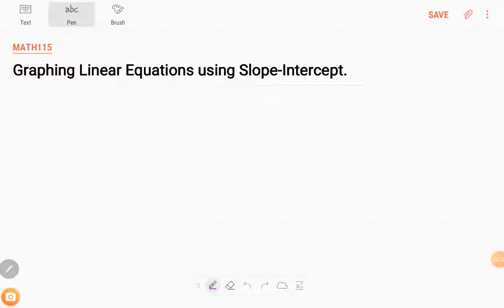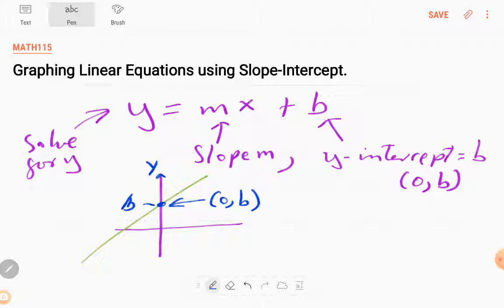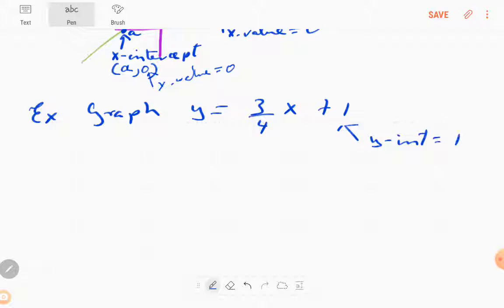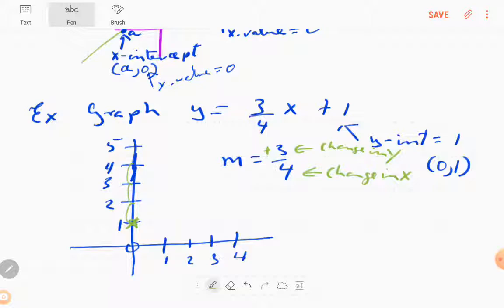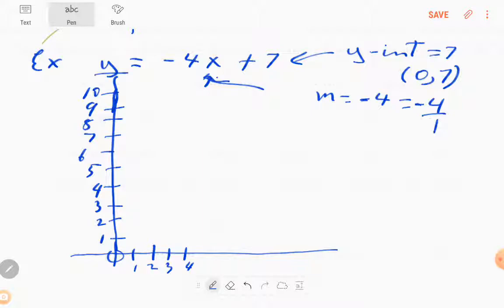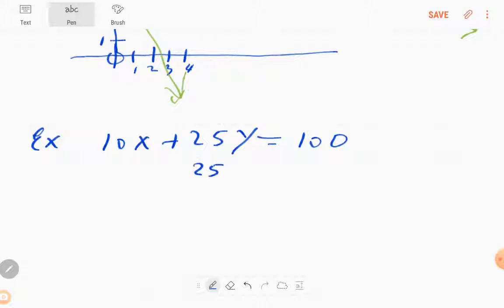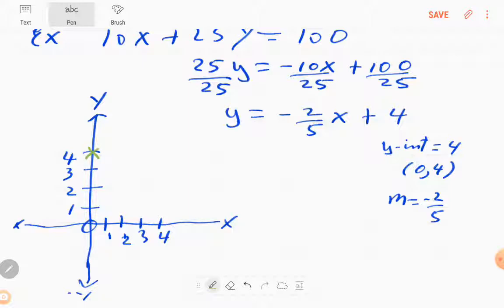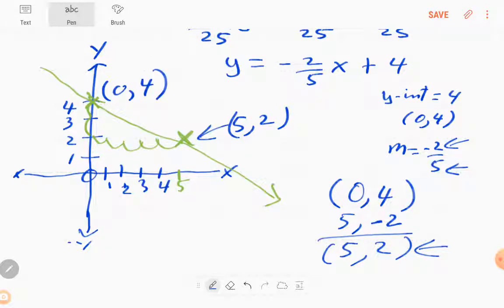Graphing Linear Equations using Slope-Intercept Math 136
Straight lines can be drawn using the slope and the y-intercept.